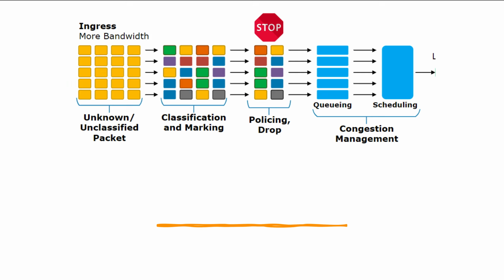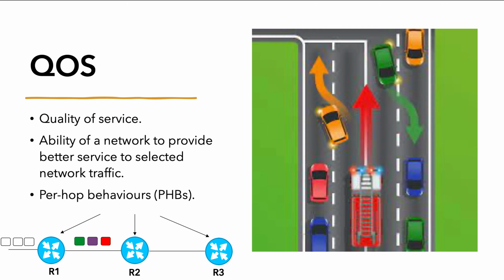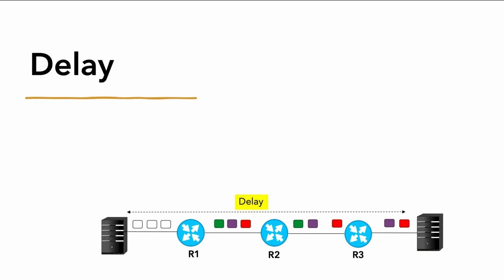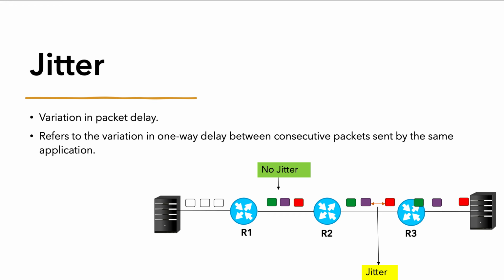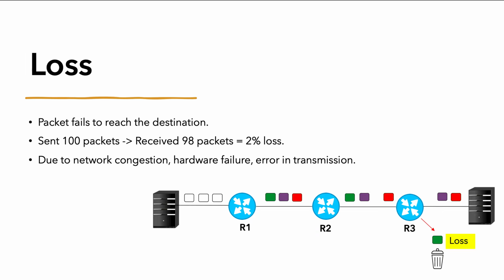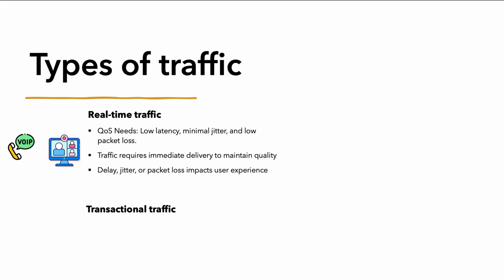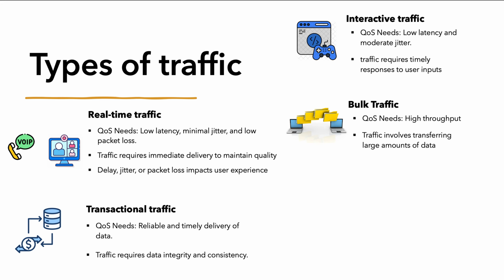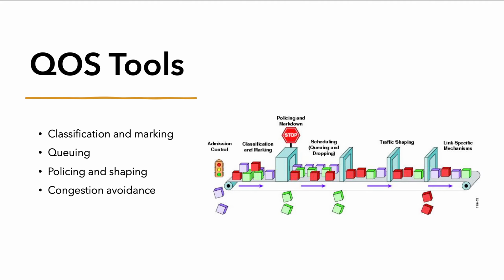4 14 QOS introduction | CCNA 200-301